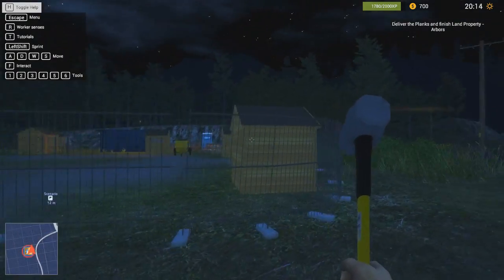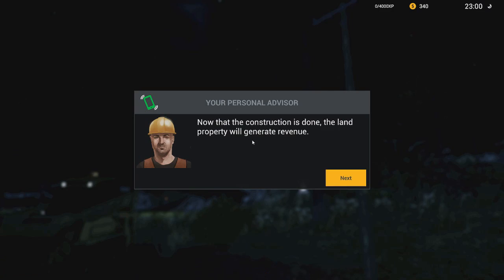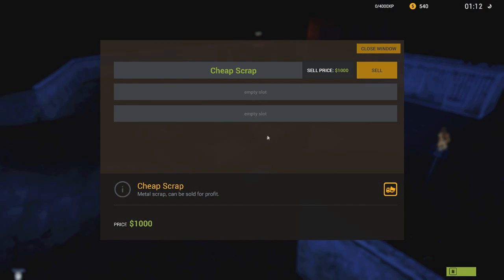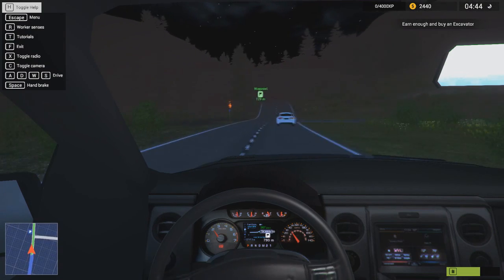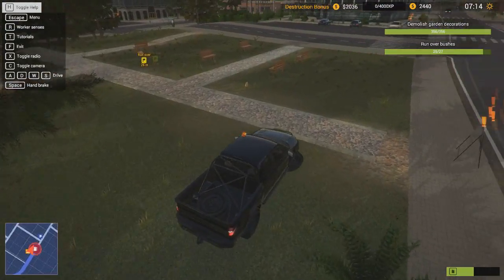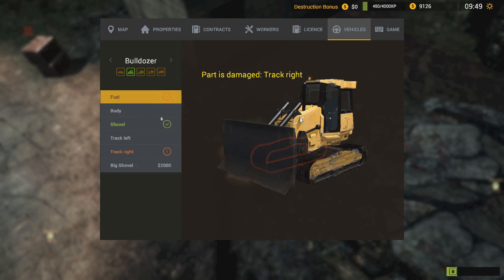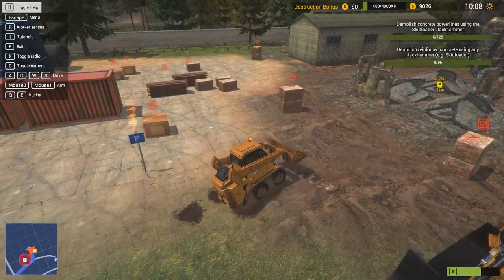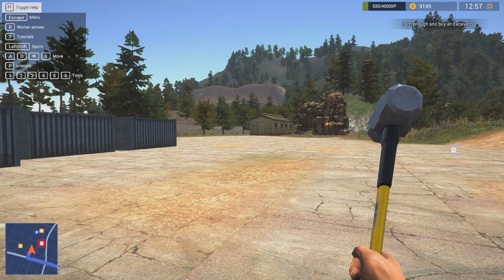NAIL GUN & SCRAP METAL BUSINESS! DEMOLISH AND BUILD COMPANY 2017 #7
Welcome to Demolish and Build Company 2017! Become a boss of Demolition & Build company 2017. Destroy small wooden huts and huge concrete buildings. Manage your workers. Invest earned cash in your own land properties and rent them for profit in open sandbox world. Use various hand tools, buy new machines and customize their parts. Demolish and Build Company 17

Demolish and Build Company 2017